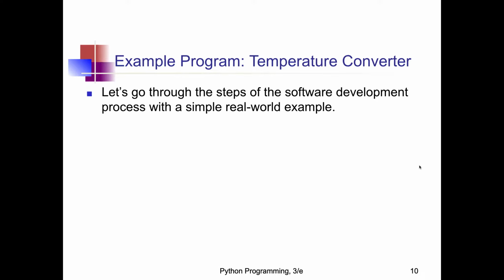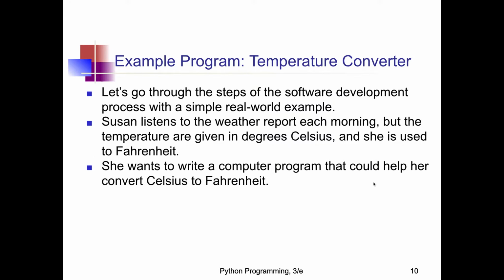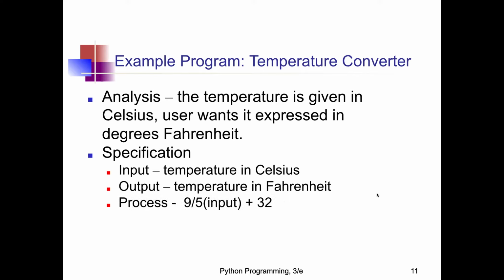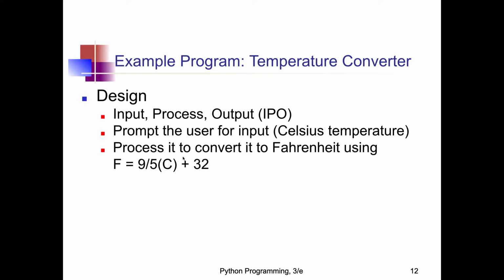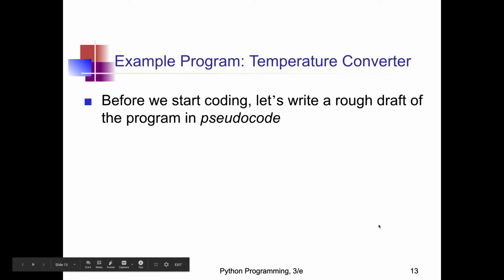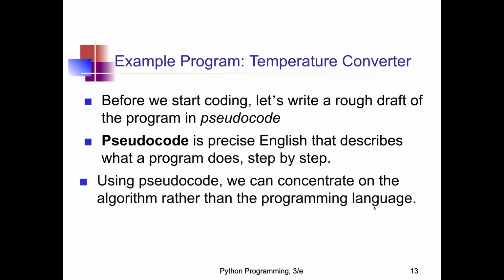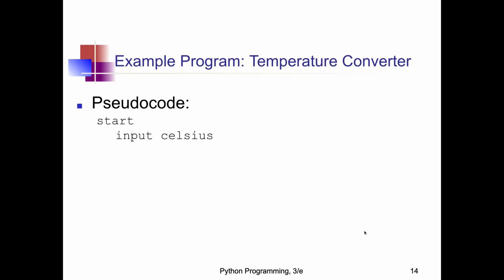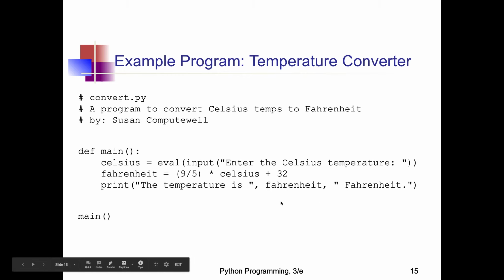Lec 2 3 Temperature Convert Process